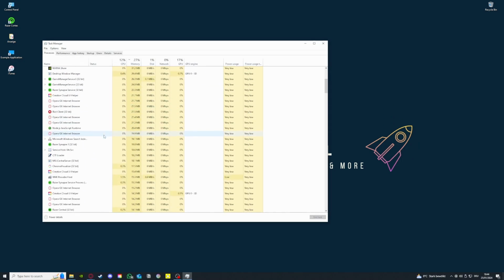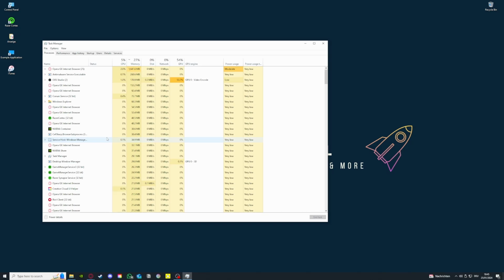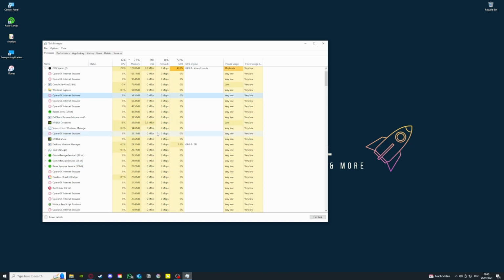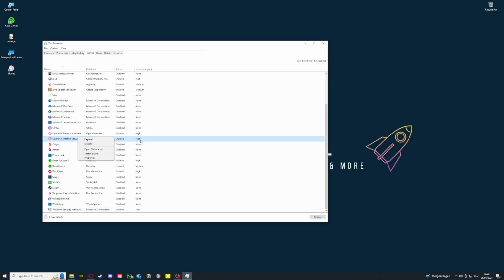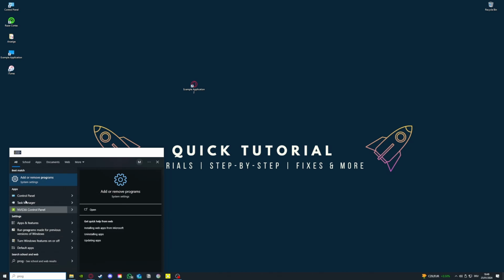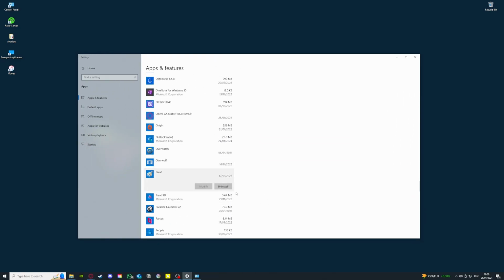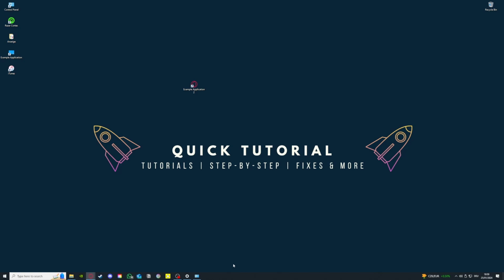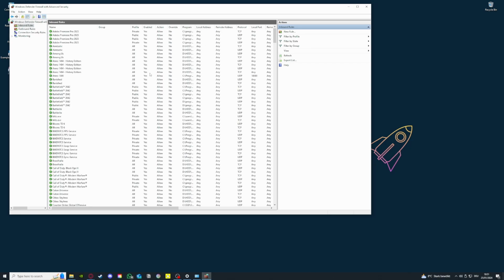Cinegy – How to Fix Crashing, Freezing, Black Screen, Not Responding – Full Tutorial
How to fix Cinegy crashing
Cinegy crash fix for Windows Server / Workstation
Fix Cinegy crashing on startup
Cinegy crashing when loading media assets
Fix Cinegy freezing during playout
Cinegy black screen crash tutorial
Cinegy not responding while editing metadata
Fix Cinegy crash with high-resolution files
Cinegy crashes when playing back live sources
Resolve Cinegy crashing after update
Fix Cinegy crashing with SDI or NDI inputs
Cinegy freezes when rendering output
Fix Cinegy crash with GPU acceleration enabled
Cinegy crash loop on ingest – fix
Prevent Cinegy crashes during live broadcast
Fix Cinegy crashing when exporting MXF/MP4
Troubleshooting Cinegy air server crashing